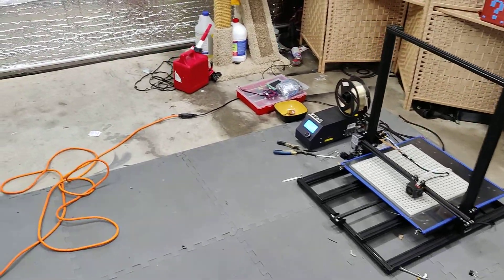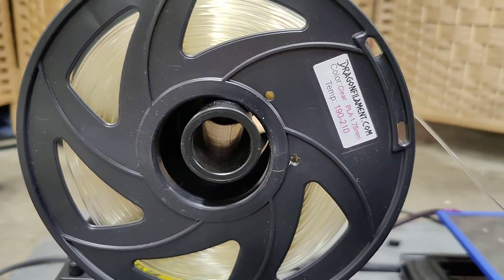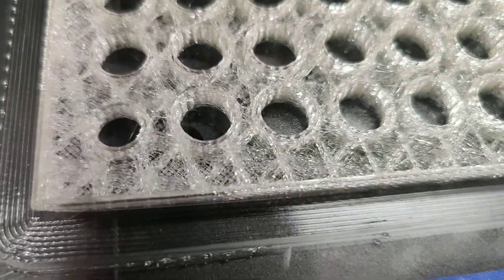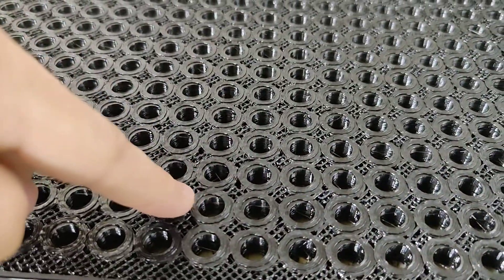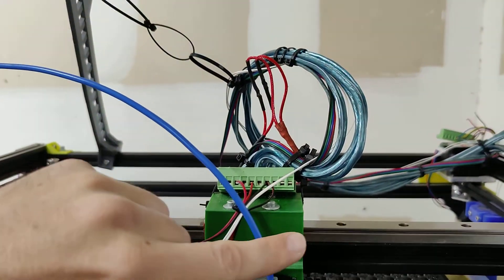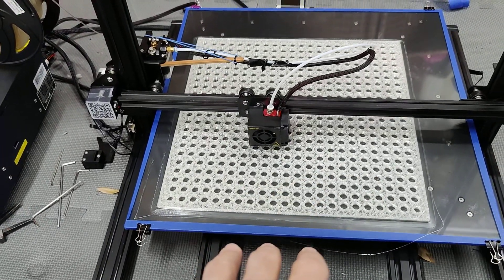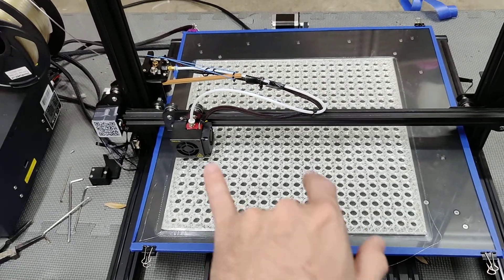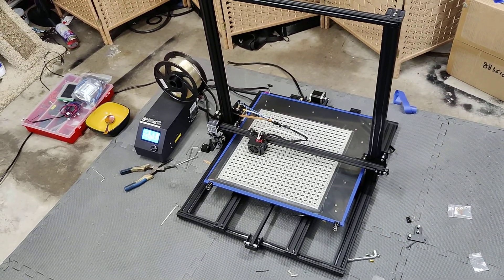CR-10 Max Troubles/upgrades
giving a quick chat about some issues I'm noticing on a print and upgrades that we will be doing to the printer.